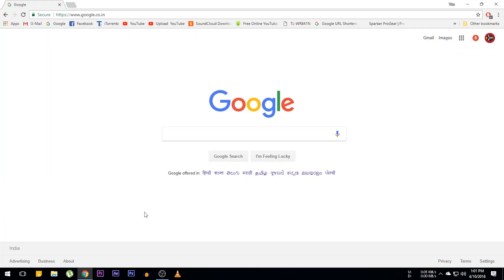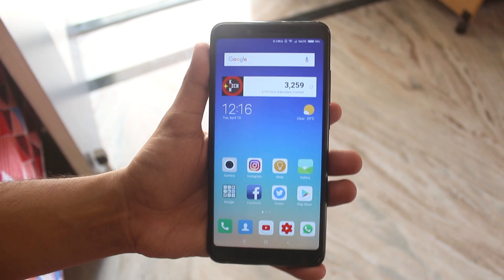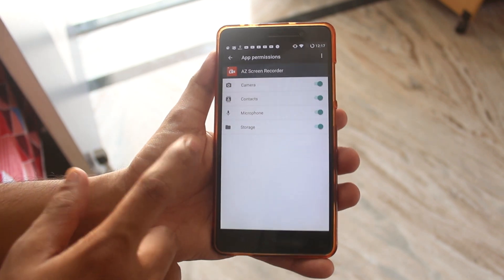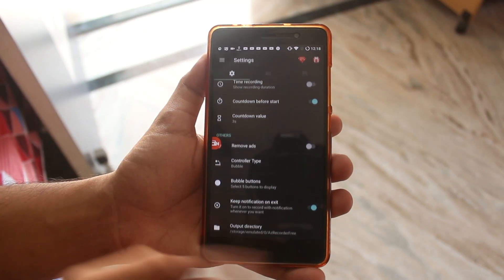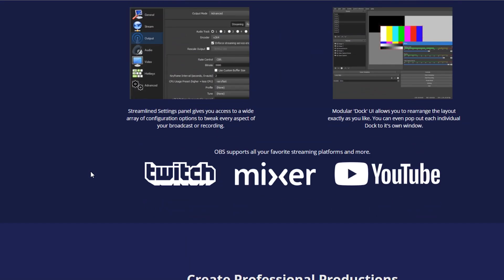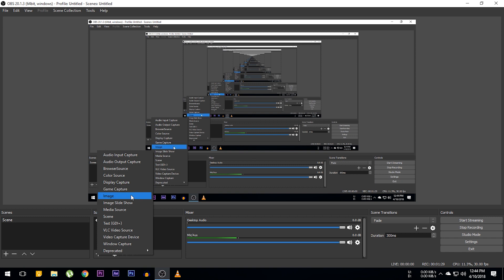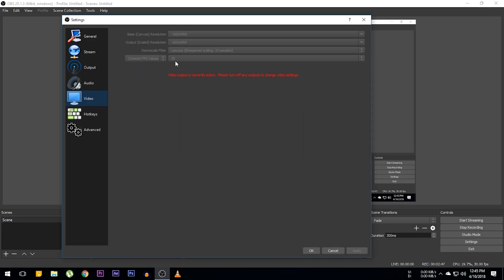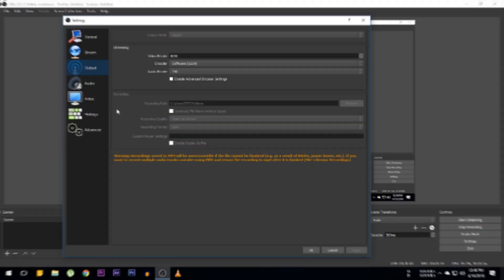How To Screen Record + Screenshot On Windows PC/Laptop & Android Phone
This is just a beginner's guide if you already know this stuff, just watch some other videos from my channel. Thank You.